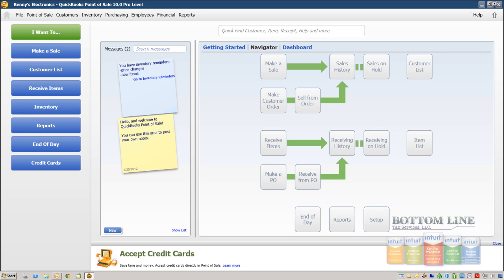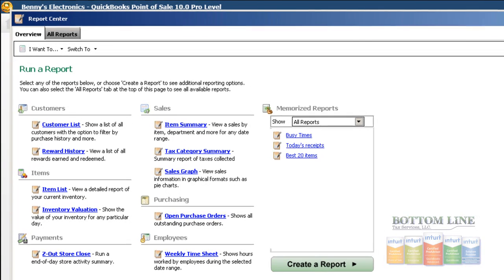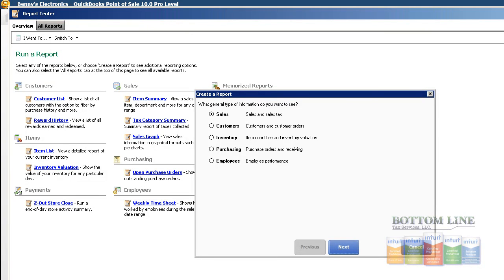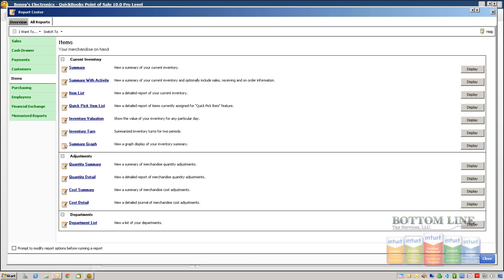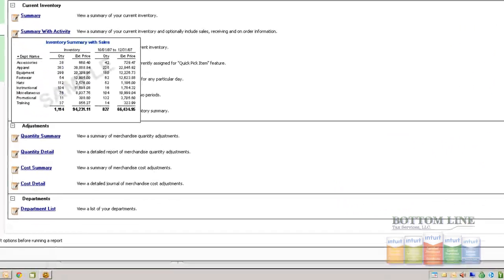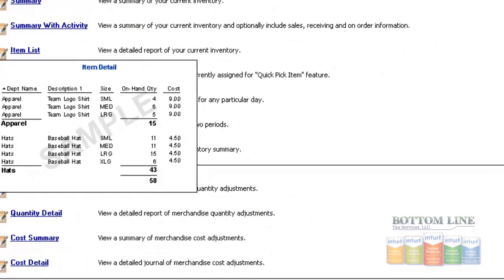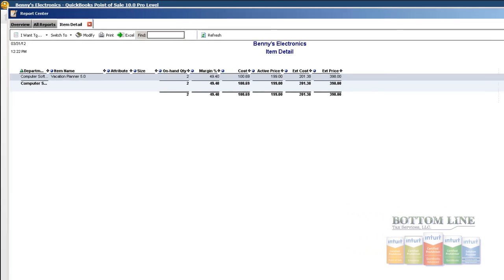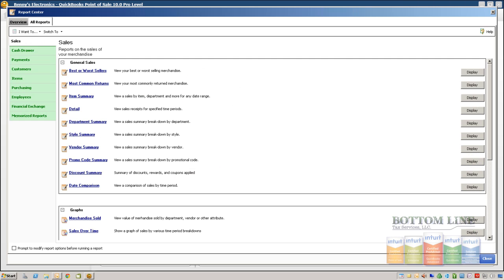How To: Run Reports in QuickBooks Point of Sale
Jemel Smith demos How To: Run Reports in QuickBooks Point of Sale.